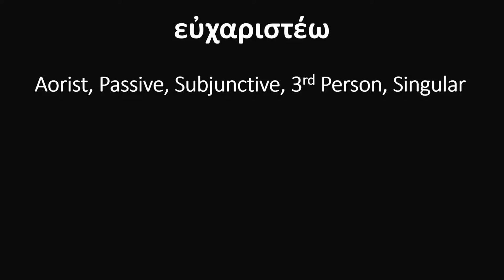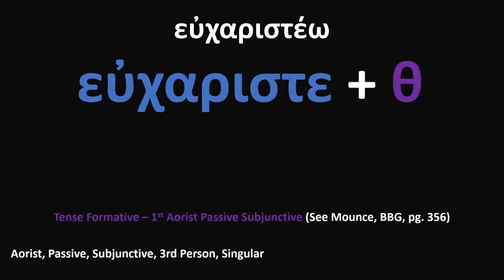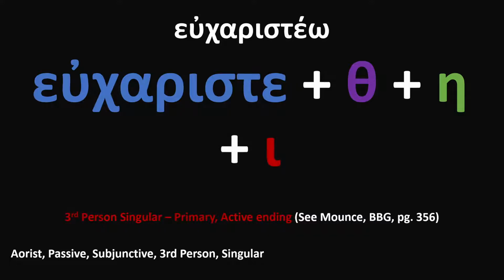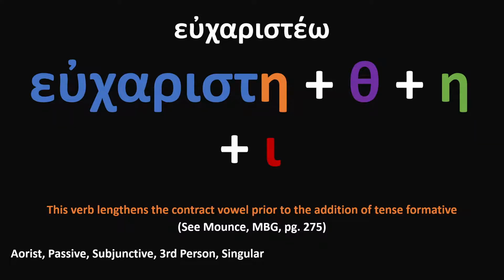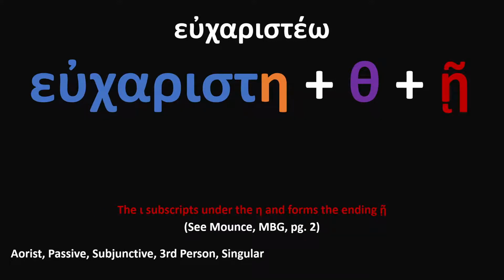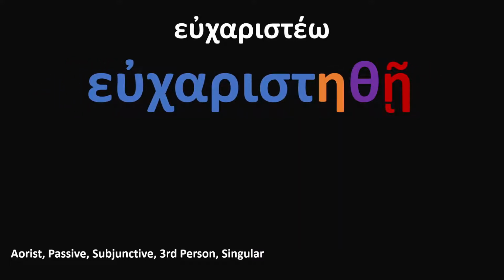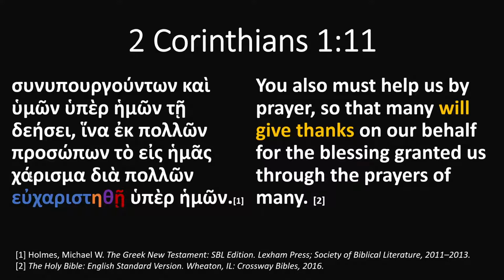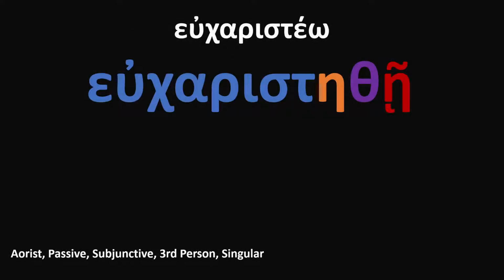εὐχαριστέω Forming the Aorist, Passive, Subjunctive, 3rd Person, Singular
This video looks at the formation of the verb εὐχαριστέω in it's Aorist, Passive, Subjunctive, 3rd Person, Singular form.

In the second half of the video, I look at the uses of this form in the New Testament.

Resources Mentioned and cited in this video:

1. Morphology of Biblical Greek

2. Basics of Biblical Greek

3. SBLGNT

4. ESV Bible

5. Pocket Lexicon to the Greek New Testament